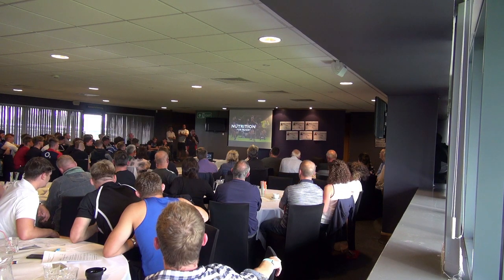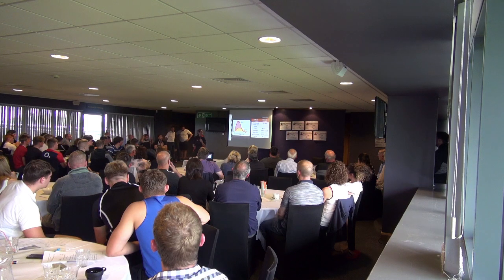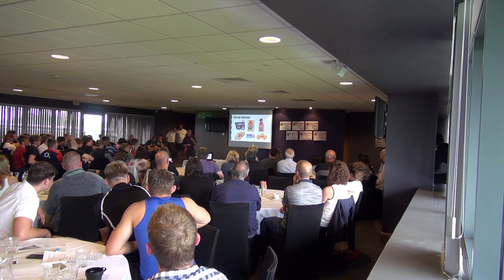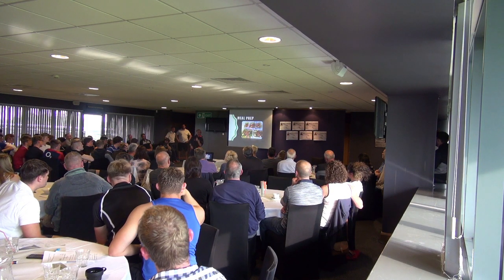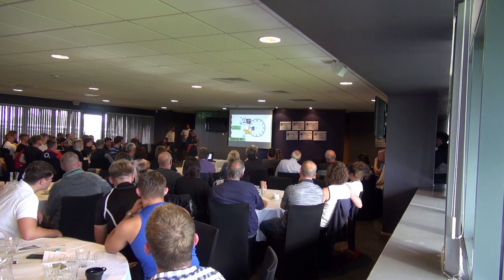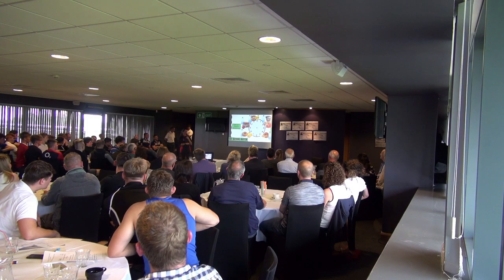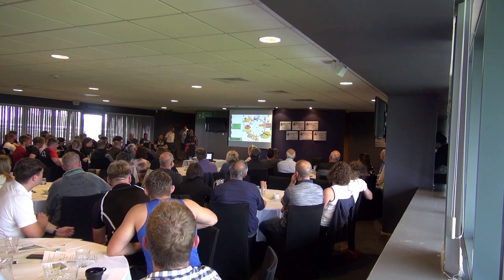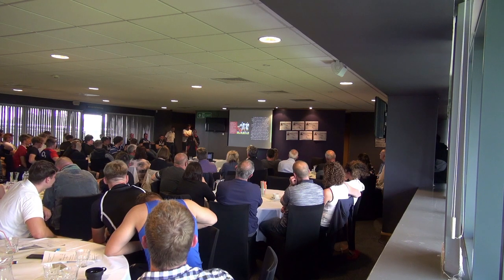Remy Hughes - Academy Nutrition